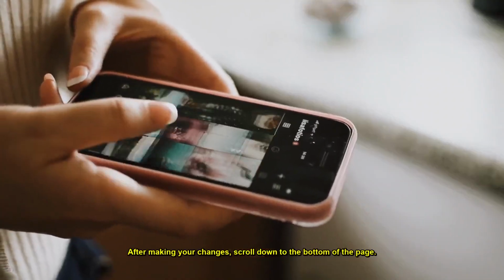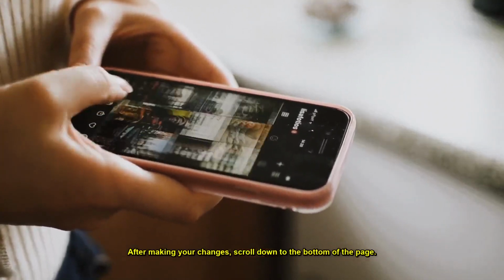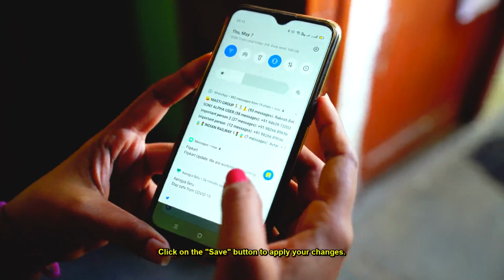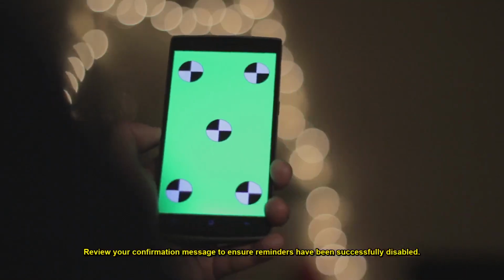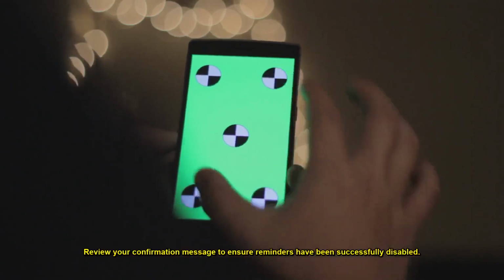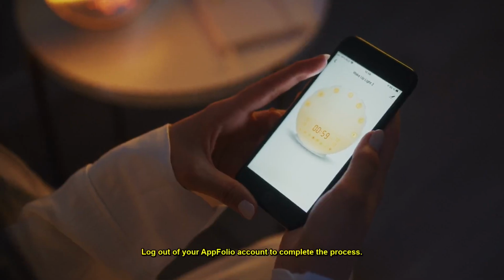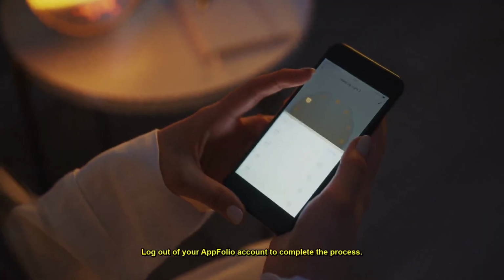How to disable payment reminders in AppFolio Payments - Complete Guide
In this comprehensive guide, we’ll show you step-by-step how to disable payment reminders in AppFolio Payments. If you're looking to streamline your property management processes and enhance your tenant experience, this video is for you! Learn how to navigate AppFolio's settings and customize your payment notifications effectively.